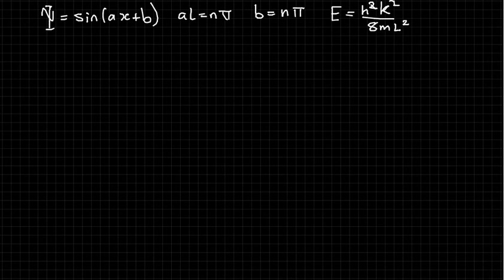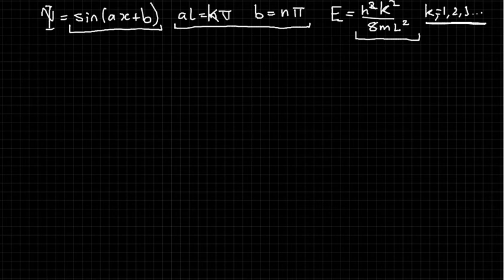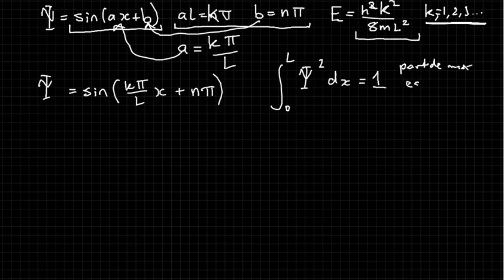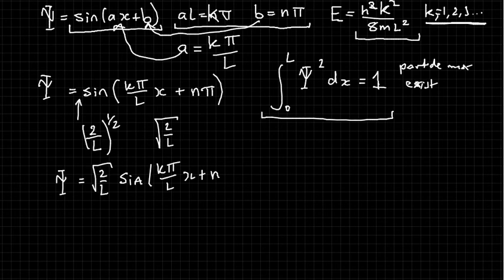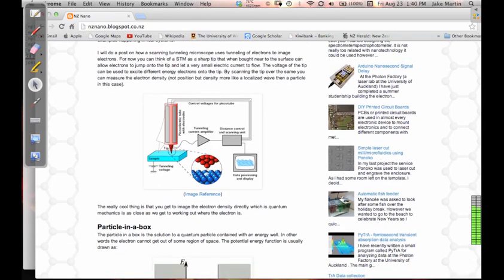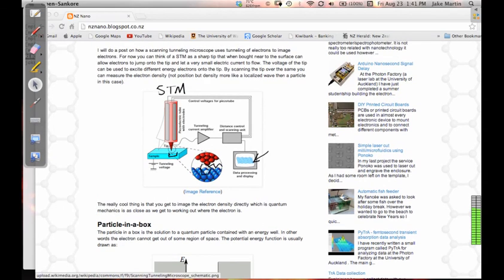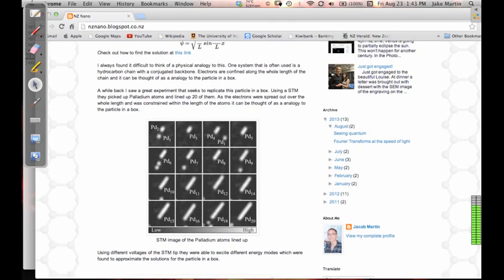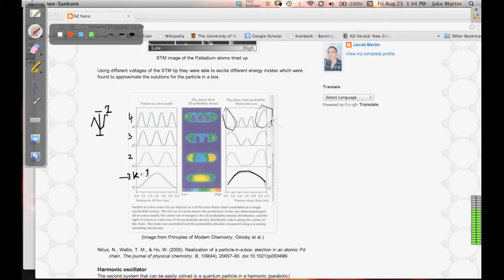Particle in a box 2